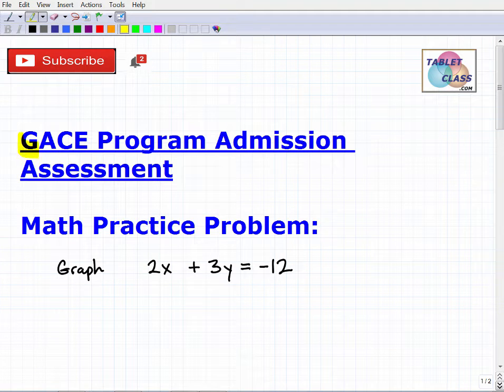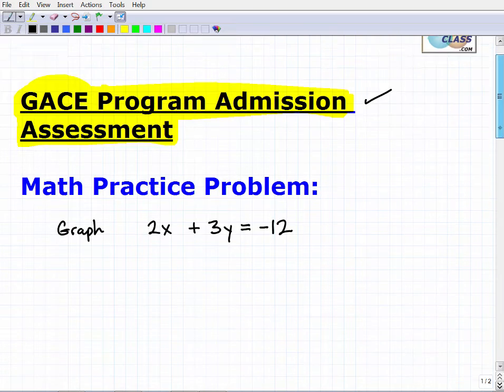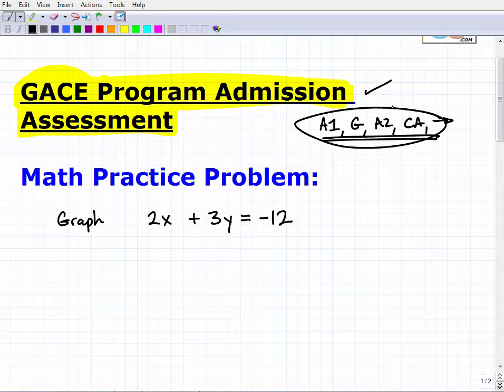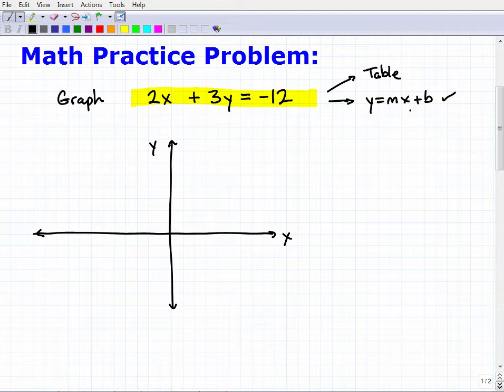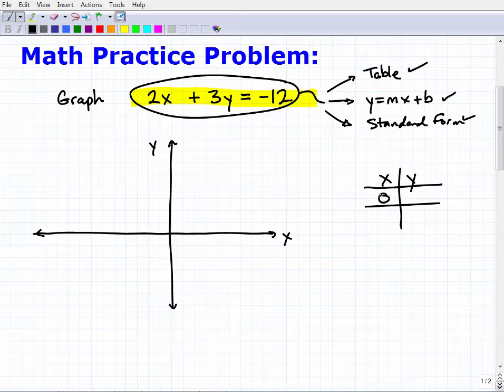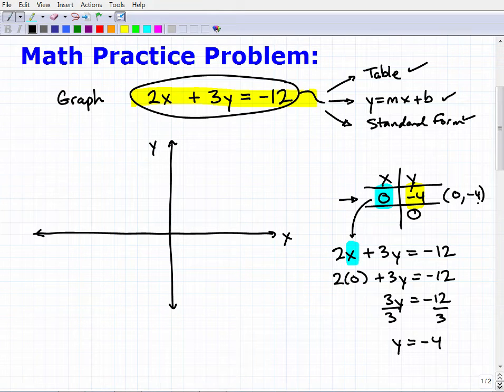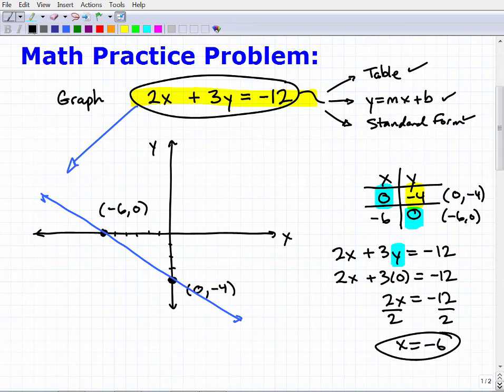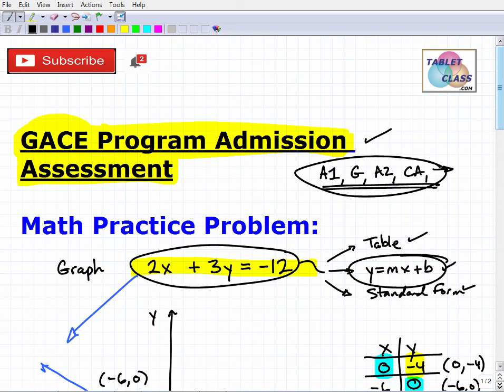GACE Program Admission Assessment – Math Practice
The GACE Program Admission Assessment is required by Georgia many colleges to get accepted into a teaching program. As such you will need strong math skills to include algebra, geometry and probability and statistics to do well.  In this video I will cover the type of math problem that you may very well see on the GACE Program Admission Assessment math section. If you need math help in passing the GACE Program Admission Assessment